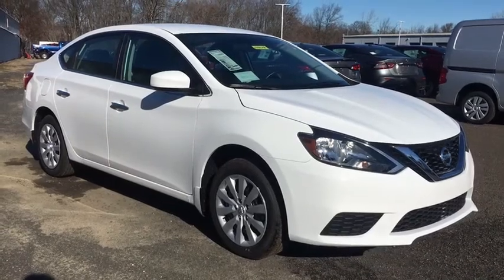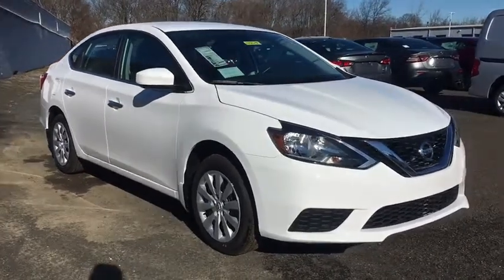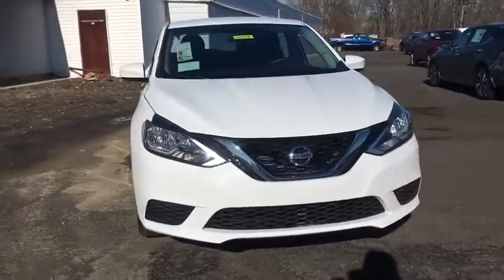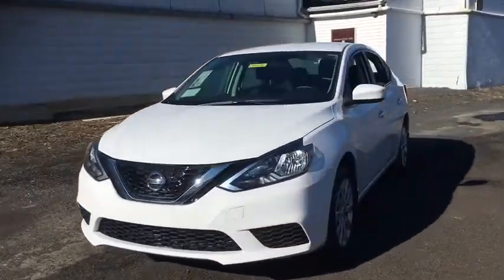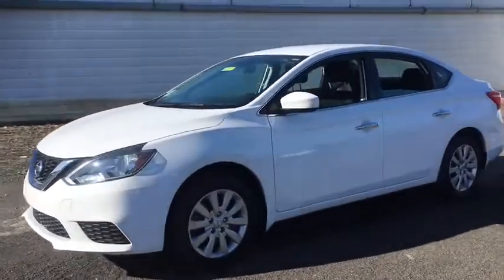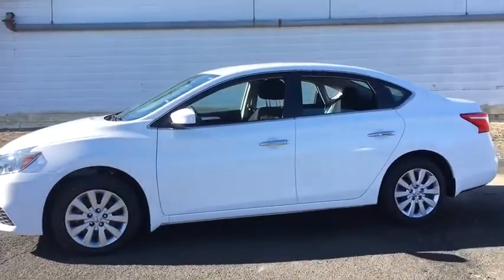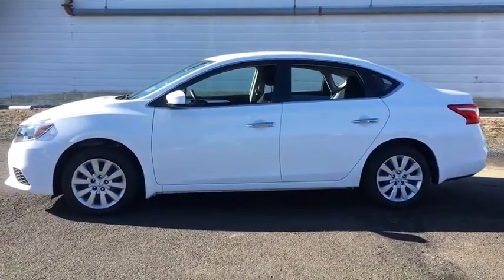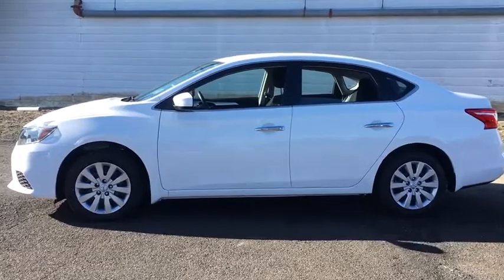2019 Nissan Sentra Fairless Hills, Warminster, Trevose, Levittown, Southampton, PA 194019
2019 Nissan Sentra available in Fairless, Pennsylvania at Peruzzi Nissan. Servicing the Warminster, Trevose-Feasterville, Levittown, Southampton, PA area.